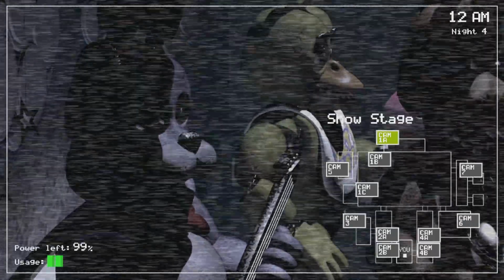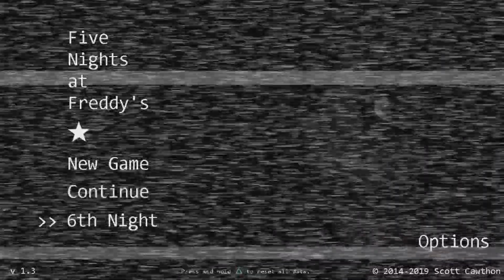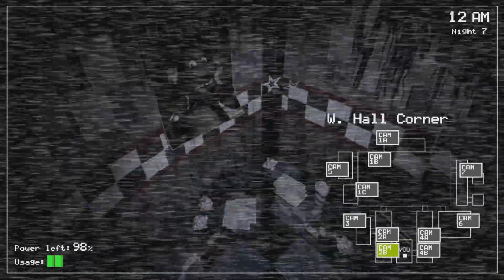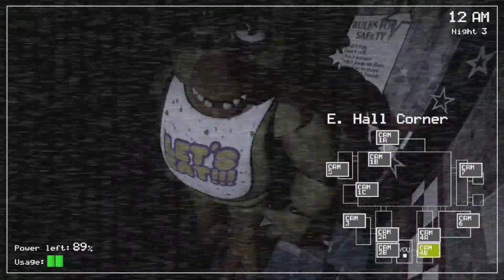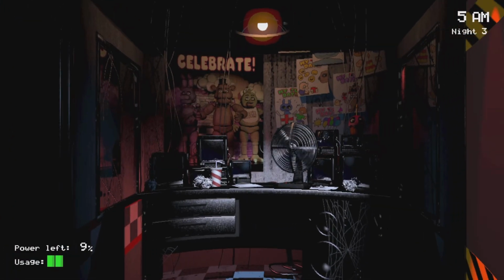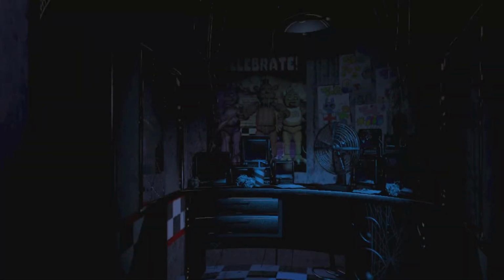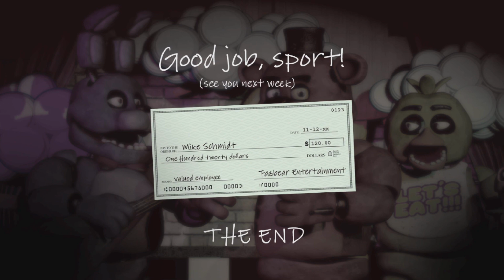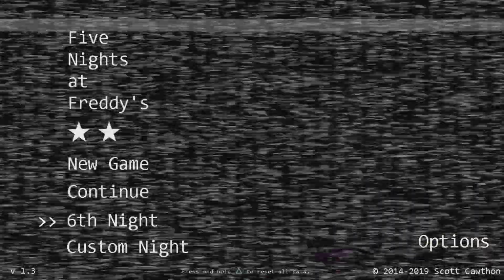A look at... Five Nights at Freddy's (9 years later!)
Are you ready for Freddy?

Nine years after it's original release, we look back on a very influential horror game.